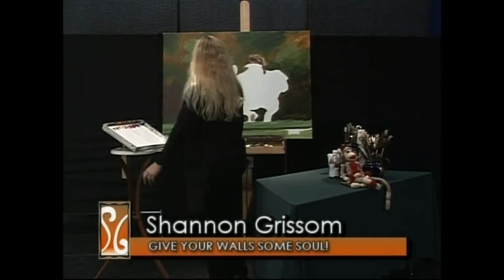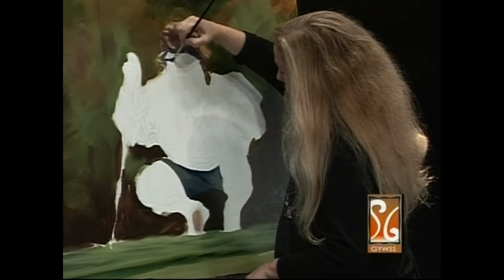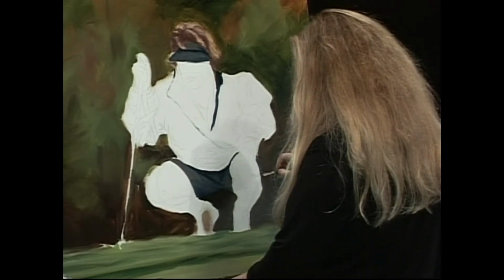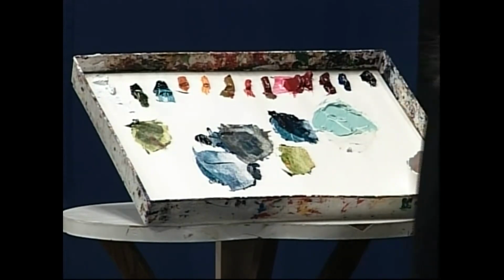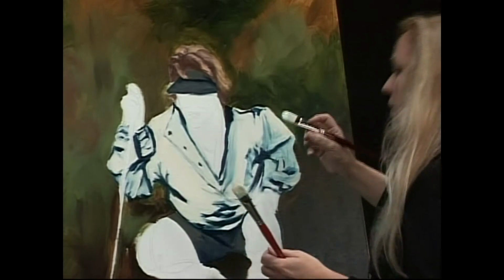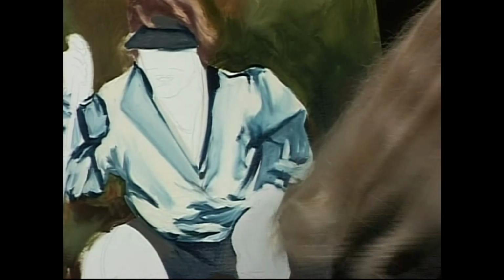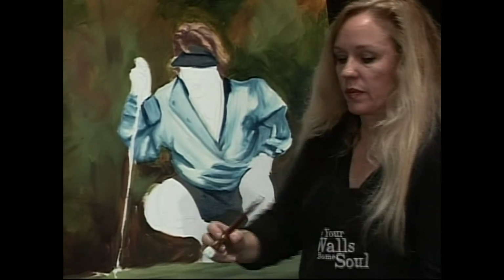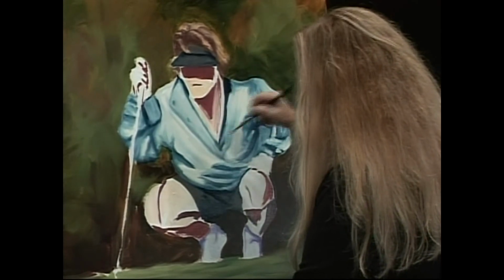Learn to paint a figure golfing! This Golfer Has Soul part 2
From the award-winning series Give Your Walls Some Soul, artist Shannon Grissom explores the play of light on a figure.

16 Piece Italian Palette Knife Set